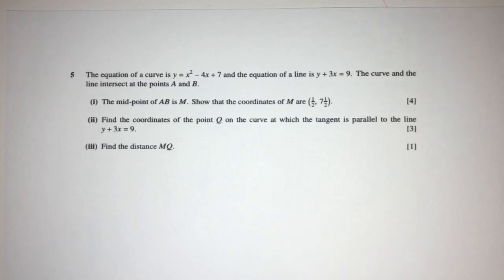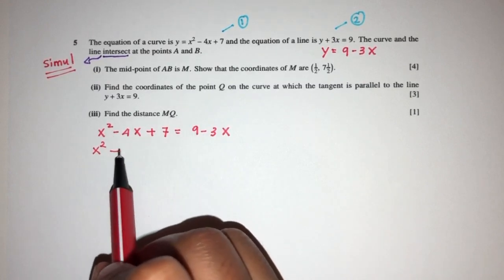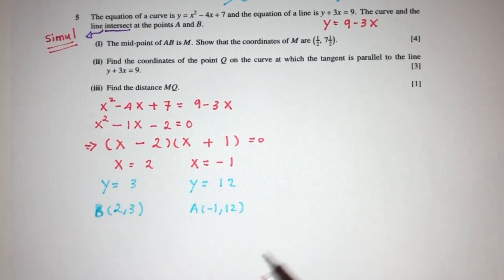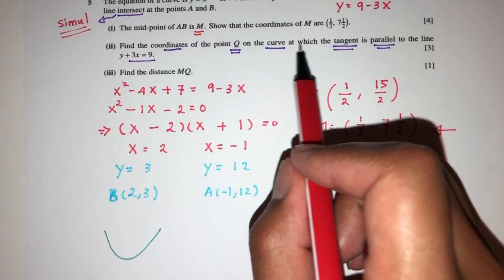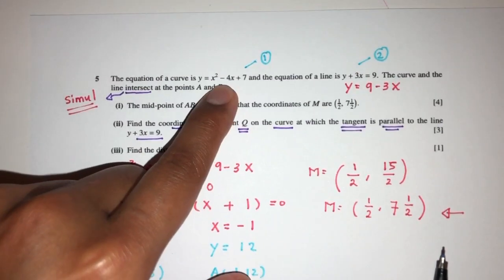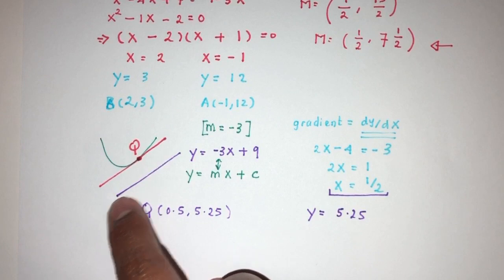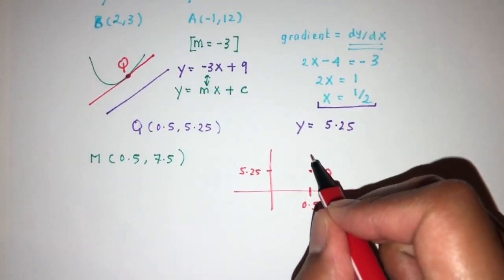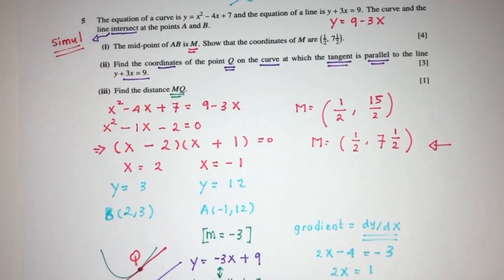A Level P1: #5. Coordinate Geometry